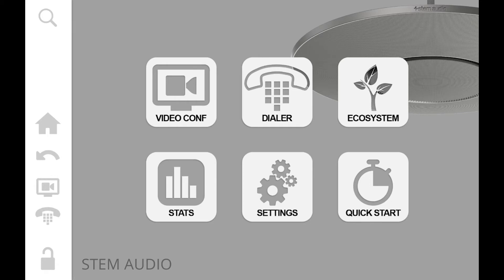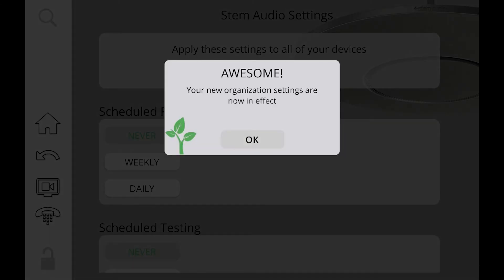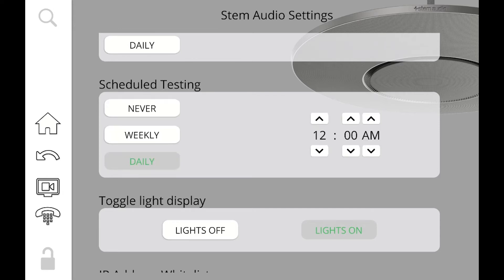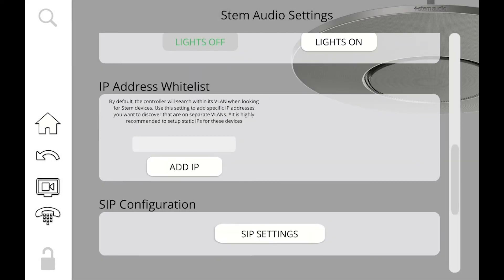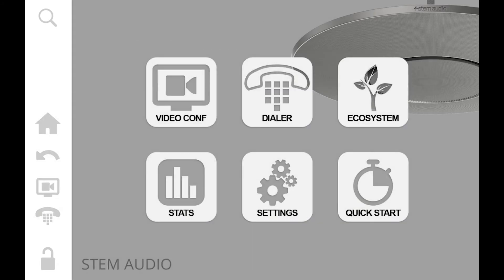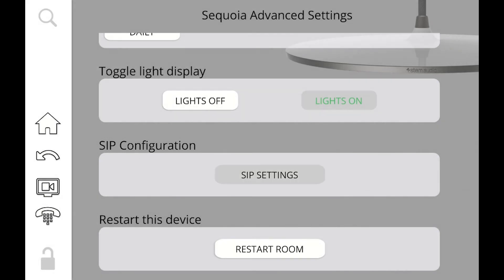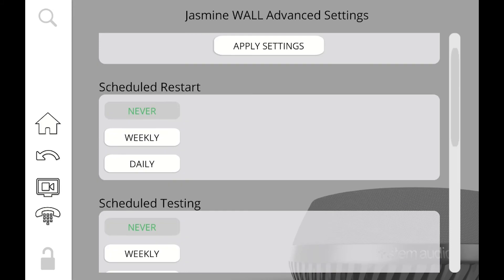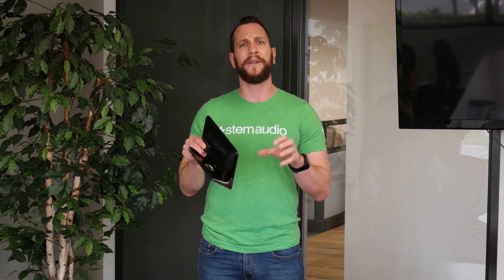4.0 - Stem Ecosystem (Platform Advanced Settings)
In this video, Jacob Marash, Founder and CEO of Stem Audio, goes over the ecosystem platform advanced settings.